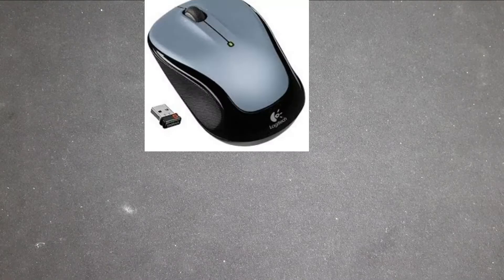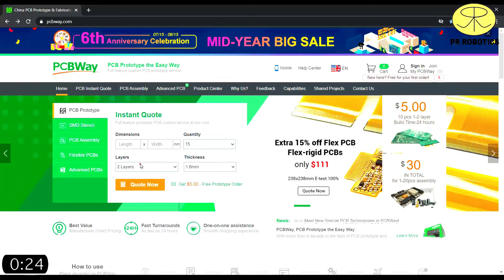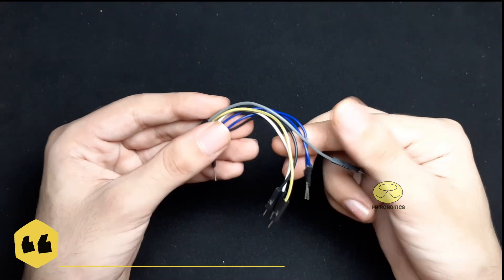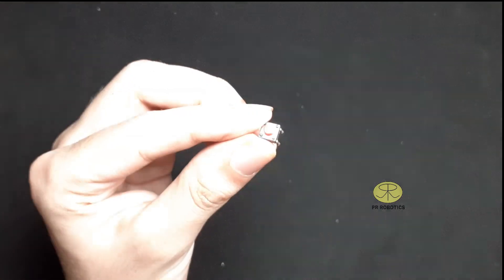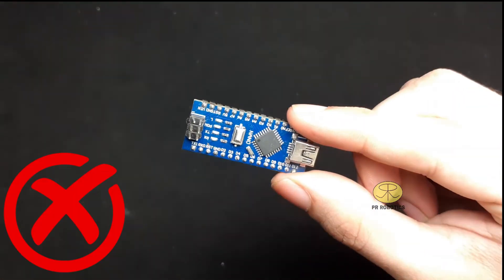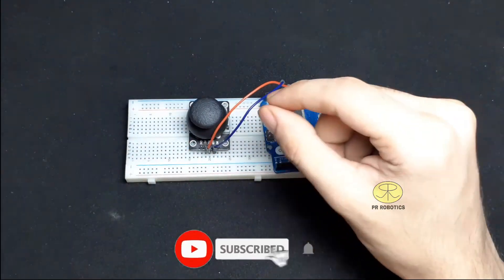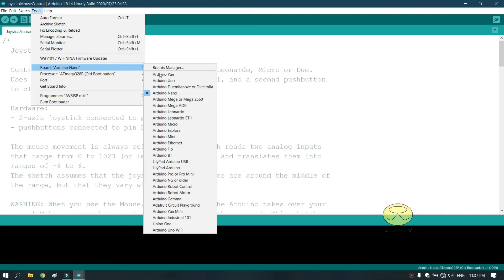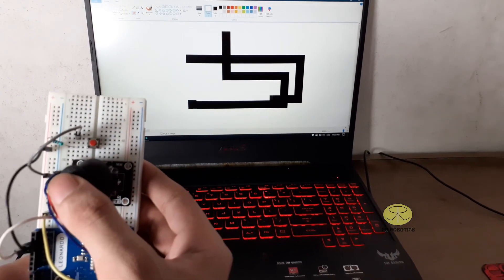#68 DIY pc mouse using arduino || PR ROBOTICS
In this video we will learn how to build a PC mouse. For this project we will be using arduino Leonardo instead of using arduino nano, mega or pro mini because all these generally available microcontroller do no support HID interface. You can also use arduino pro micro for this project because arduino leonardo and arduino pro micro have the same microcontroller on them which is atmel atmega 32u4 which can be directly programmed without the use of any USB to serial convertor IC or microcontroller.

Checkout PCBway.com by clicking the following link and also you will get a free discount coupon if you are ordering for the first time.